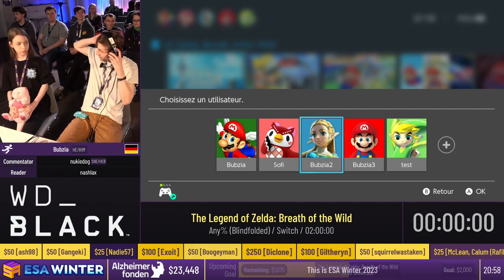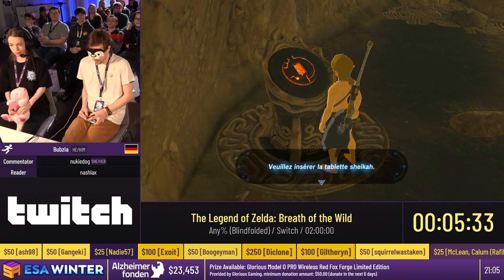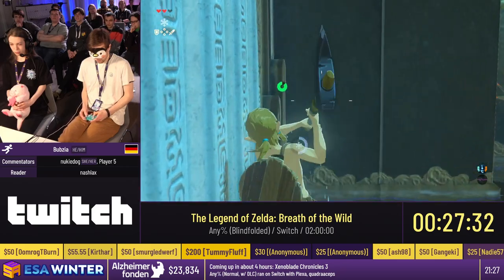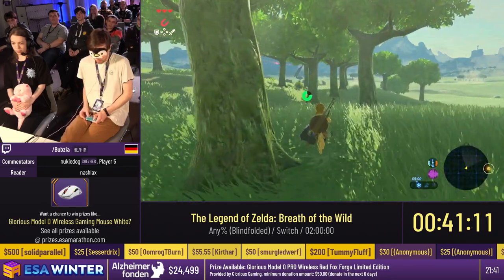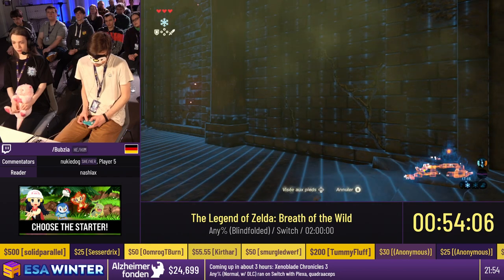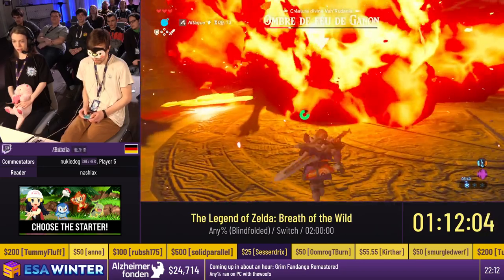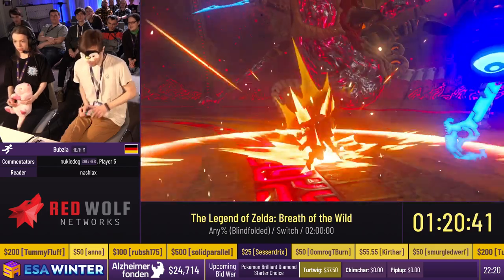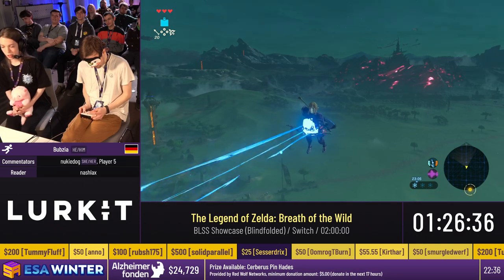ESAWinter2023: Blindfolded Breath of the Wild by Bubzia - PB in Front of 20000 Viewers?!!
I participated in the live speedrunning event ESA Winter 2023 in February and got a new personal best in the blindfolded Breath of the Wild - any% speedrun! The final time is 1 hour 25 minutes and 30 seconds as the official timing does not include the initial cutscene like the marathon timing does!

Really happy I could showcase this run and am excited for future events! Shoutouts to my commentators Nukie and Player5 for the commentary!

I got permission to use and publish the run on my own channel! Thanks to all the ESA staff for the amazing event!

Special shoutouts to my Patreons this month:
Benlitz
Bob Farrell
ZXMany
hpitre05
Joe Glenn
Theofili RG
Kelly Laqiunta
Boris
Stefan Gose
Rubsh
hecatarch
Gosudrian
DenHIM
Gibzy
FuNk3yLiCiOuS